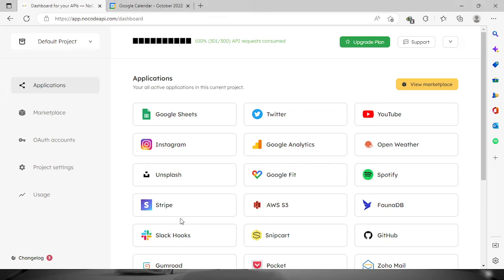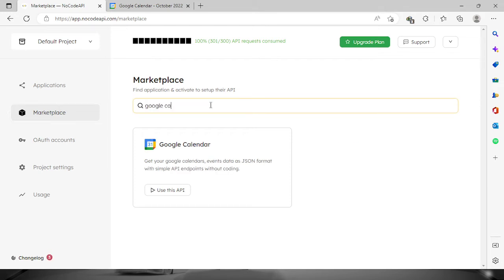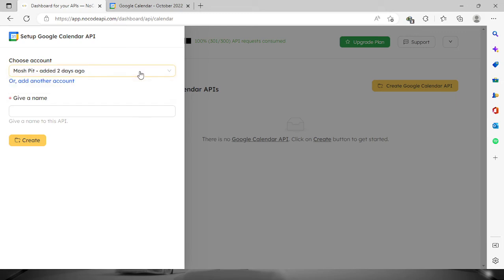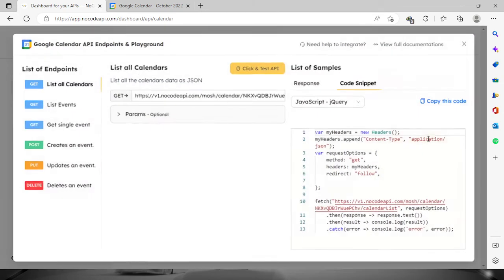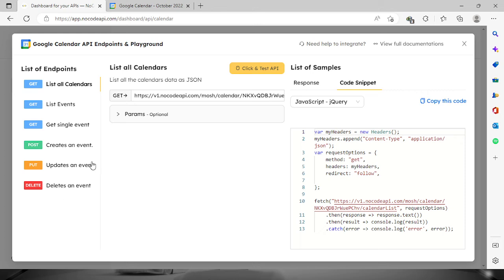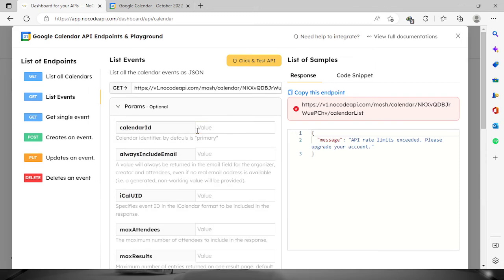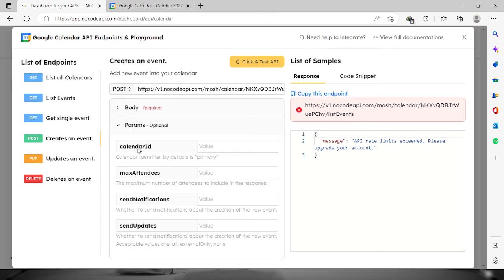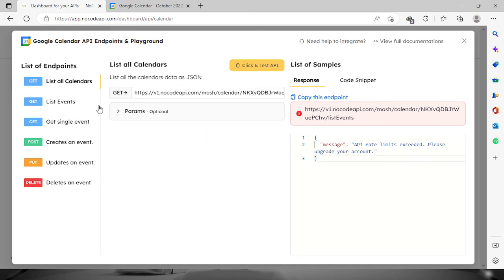Manage Your Google Calendar with CRUD API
We've created an endpoint that allows you to fetch all of your Google Calendar events in one shot. It's handy for Google Calendar integration, and it's easy to use!

This endpoint can get a list of our calendar in Google, fetch all events, single event, create / update and delete events. It is handy for easy Google Calendar integration.